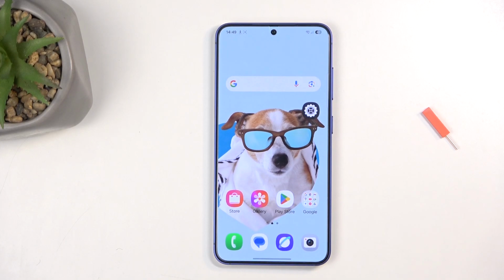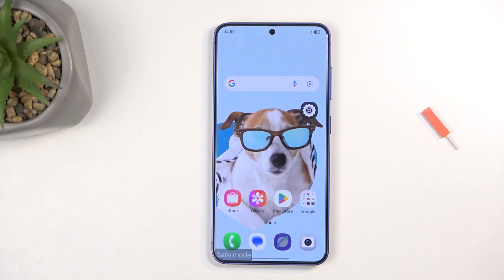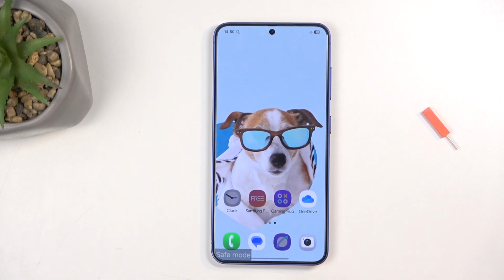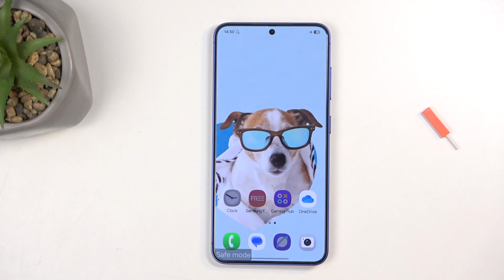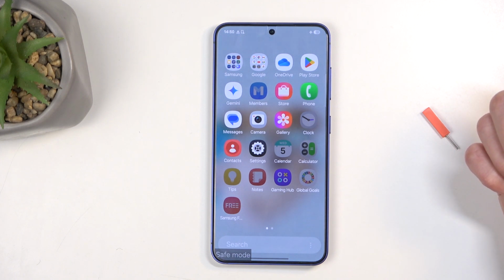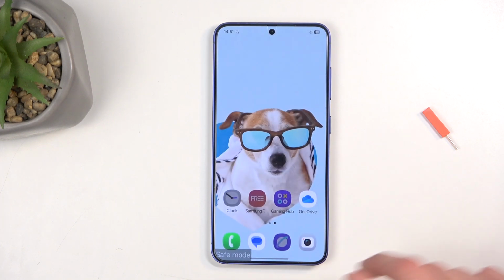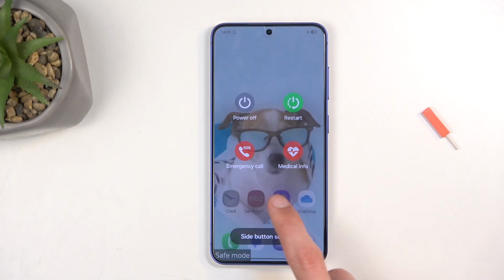How to Turn On Safe Mode on SAMSUNG Galaxy S25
Activating Safe Mode on your SAMSUNG Galaxy S25 is a handy way to troubleshoot any issues you're experiencing with your phone. When you enable Safe Mode, your device only runs the essential system apps, temporarily disabling third-party apps. This helps to determine if a third-party app is causing problems like crashes or slowdowns. It's an excellent way to isolate issues and restore your phone’s smooth operation without fully resetting it.

How to enable Safe Mode on SAMSUNG Galaxy S25?
How to activate Safe Mode on SAMSUNG Galaxy S25?
How to enter Safe Mode on SAMSUNG Galaxy S25?
How to turn on diagnostic mode on SAMSUNG Galaxy S25?